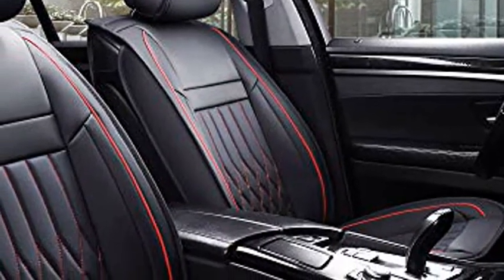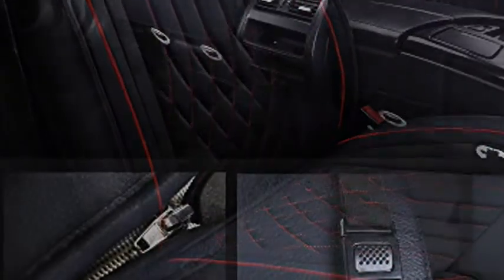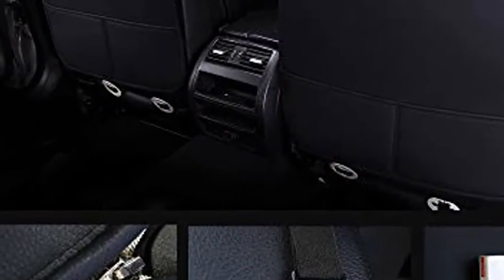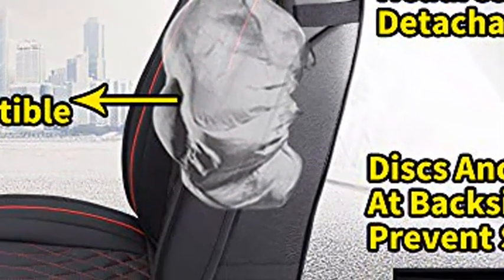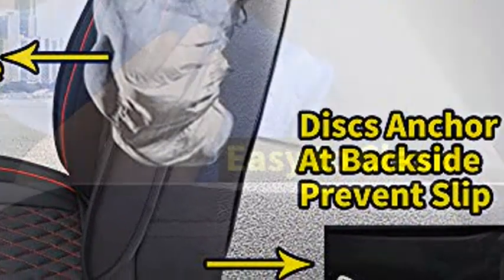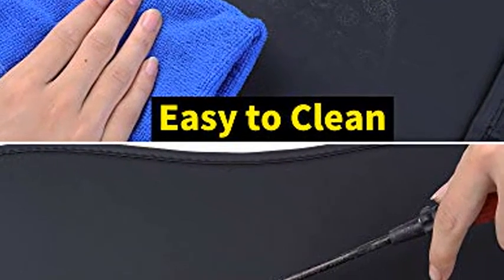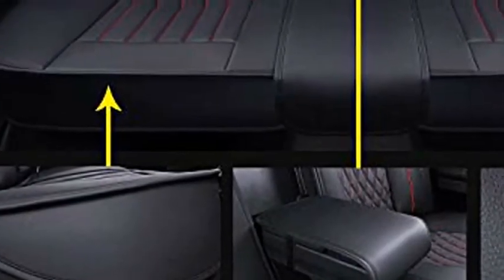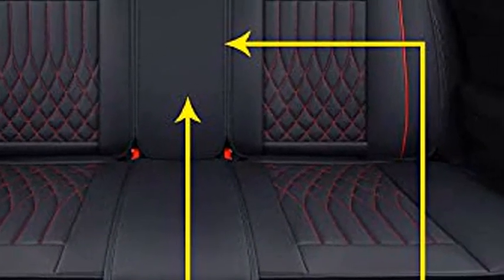Aierxuan 5pcs Car Seat Covers Full Set with Waterproof Leather,Airbag Compatible Automotive Vehicle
ADJUSTABILITY: The straps used to secure the seat cover on the entire seat are resilient and need to be clamped during installation, so the seat cover is suitable for almost all Sedan, Hatchbacks SUV Pick-up Truck or Crossovers ,Crew Cab,Van and EVs.
MATERIAL: The product is made of high-quality faux leather, which is soft, durable, waterproof, scratch resistant.
COMPATIBLE AIRBAGS: The seat pillow cover has been upgraded to a detachable, and the side straps for fixing are almost hidden. The airbag has enough room to stretch and will never be blocked. The front seat back has pockets for the things you want to put.
WATERPROOF AND EASY TO CLEAN: You can use a wet towel to wipe the car seat cover. it is very convenient. the button will not scratch, and the wear resistance is excellent.
EASY TO INSTALL: Approximately 25 minutes of installation time, no need to raise or even remove the rear seat, it is super easy for beginners, just following the steps in the installation guide.Then it will never slide after proper installation.